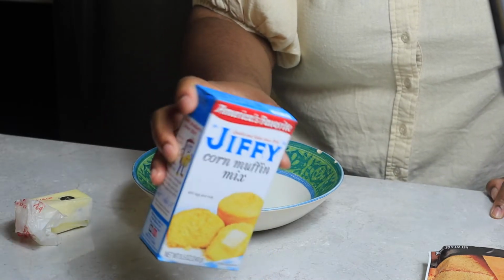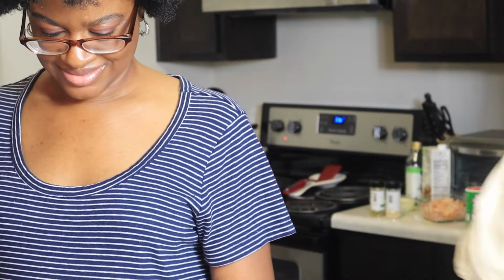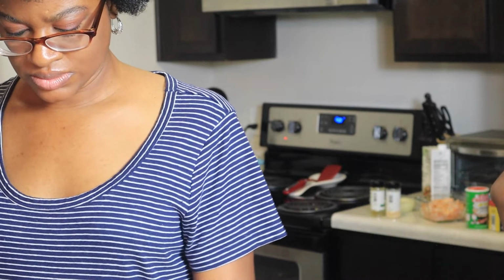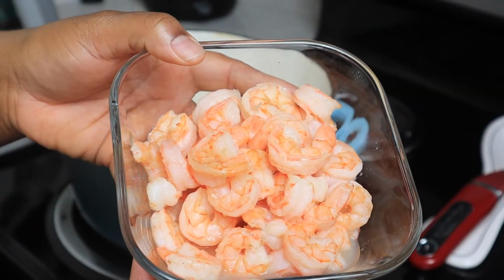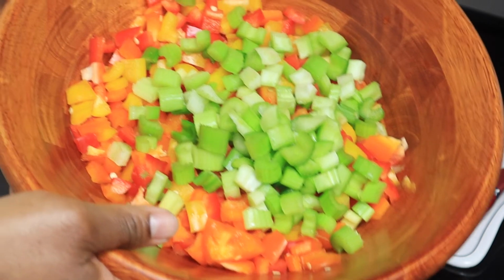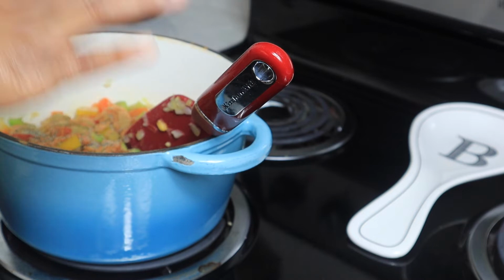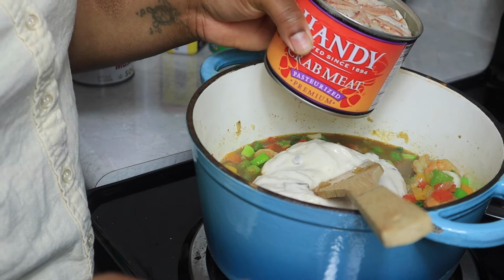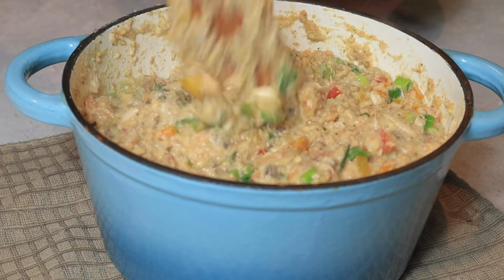Cook With Me | Thanksgiving Seafood Dressing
Join my sister and I as we cook one of my favorite recipes, seafood dressing! Happy

Shop My This Video:
Stainless Steal Knife Block and Kitchen Set
Enameled Cast Iron Covered Dutch Oven
Wood Serving Bowls